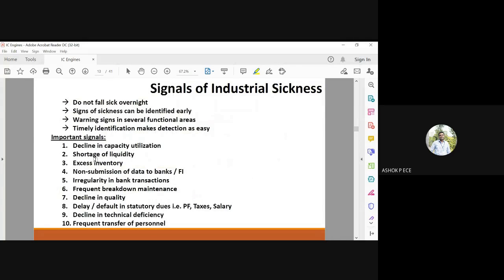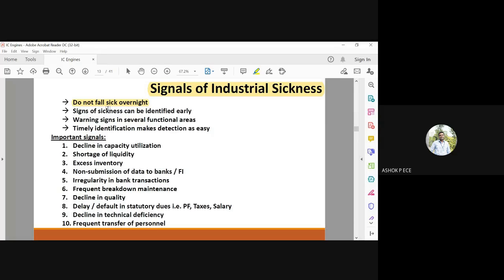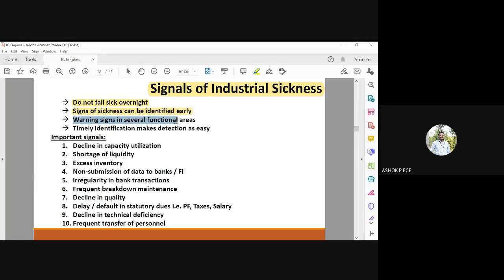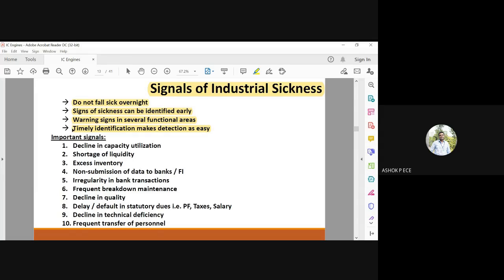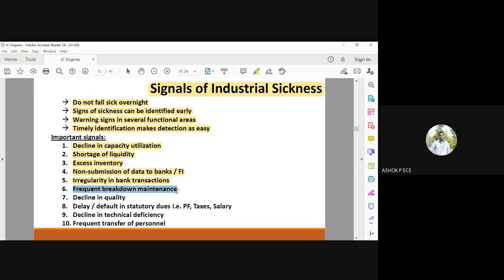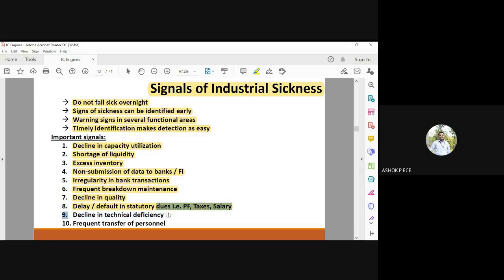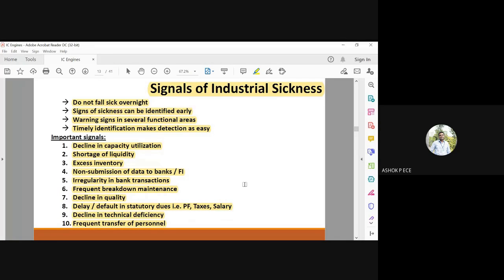EDS | Lecture-78 | Signals of Industrial Sickness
This video clearly explains about the signals of industrial sickness.